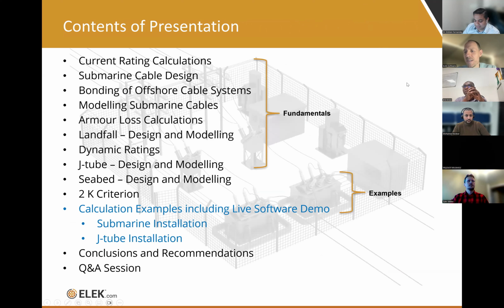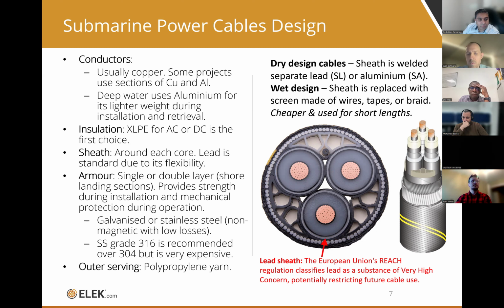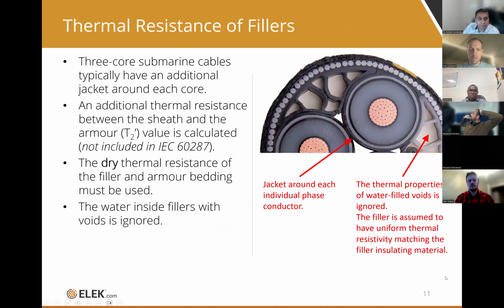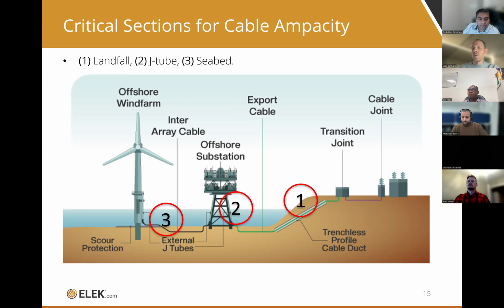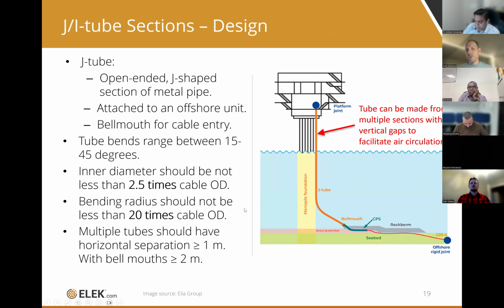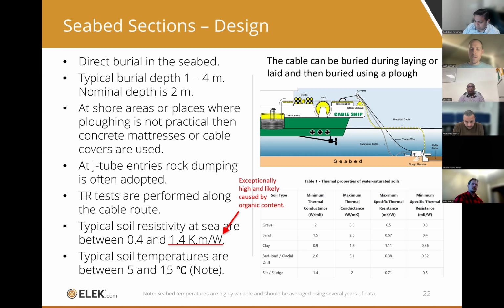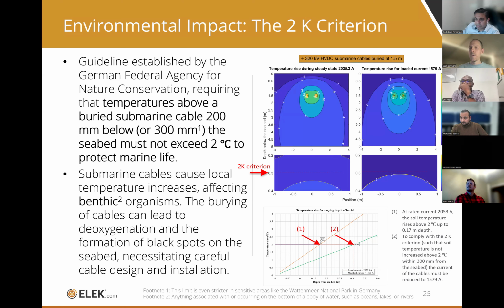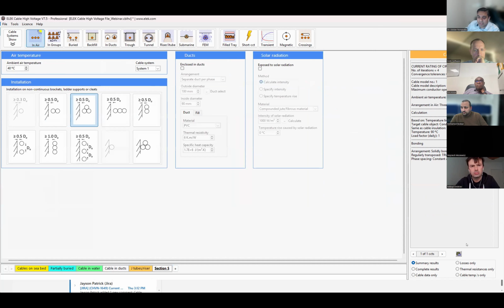Webinar - Submarine Power Cable Current Rating Calculations